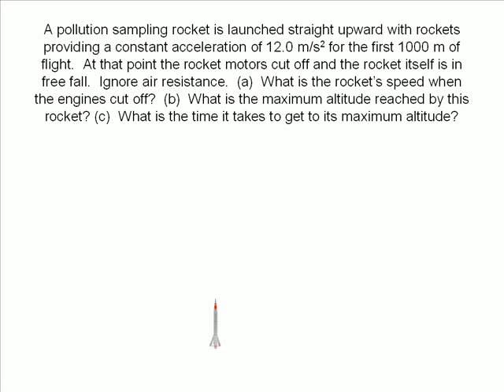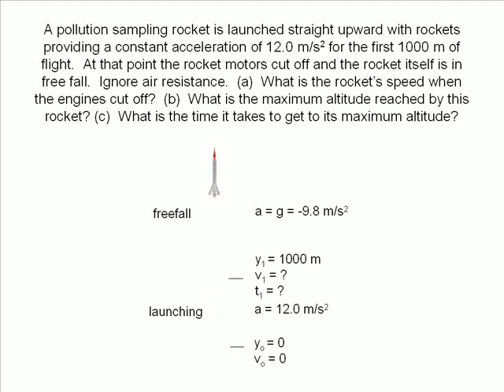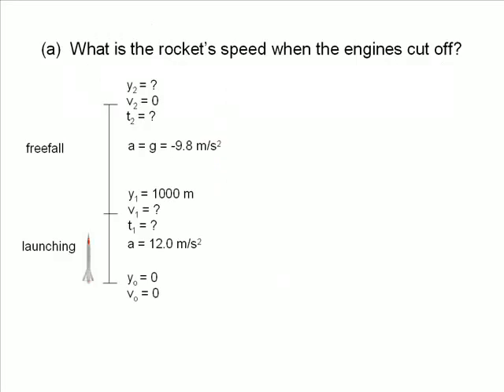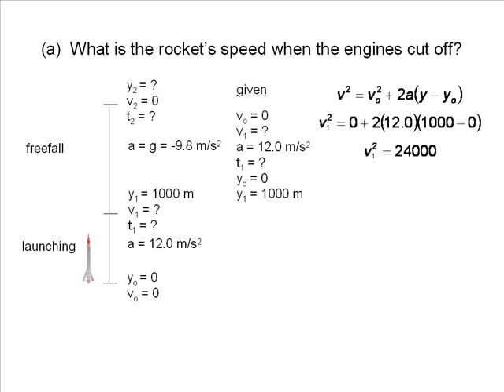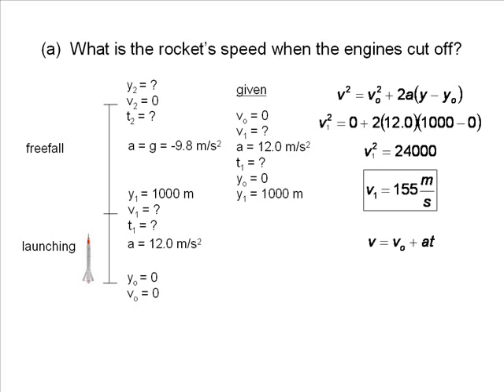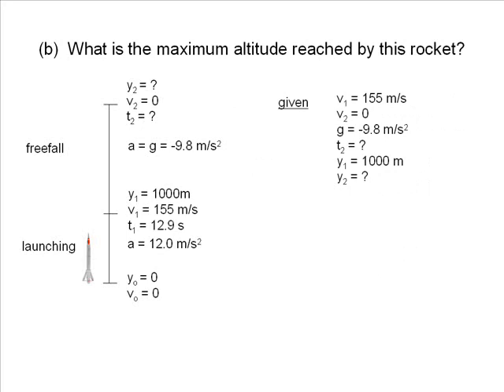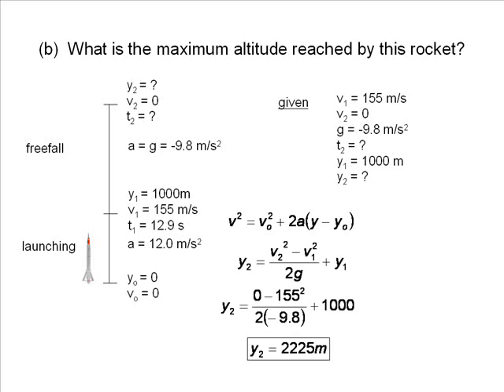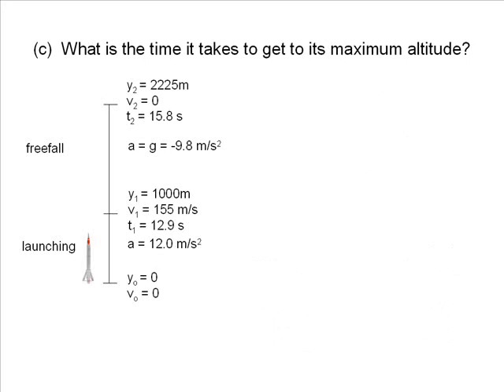kinematics y direction physics animated problem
Kinematics description of motion y direction physics animated problem